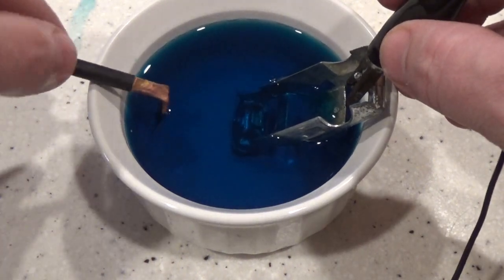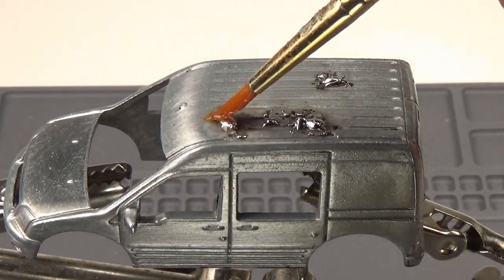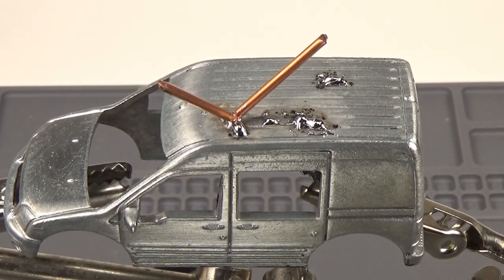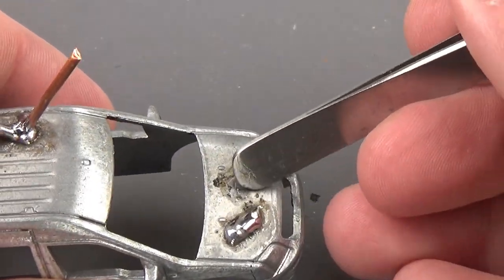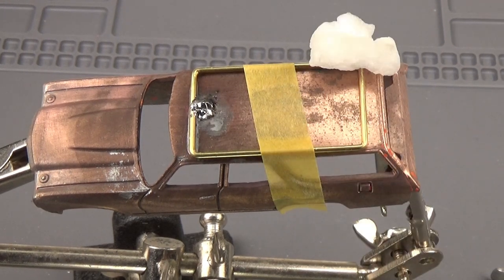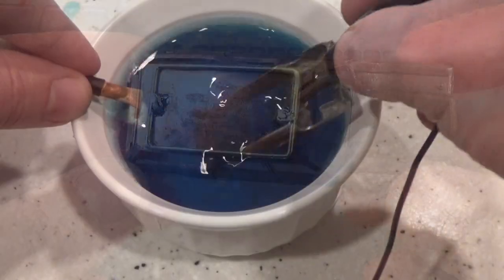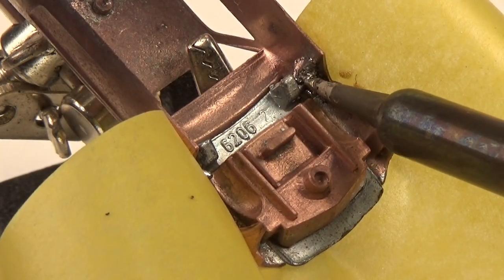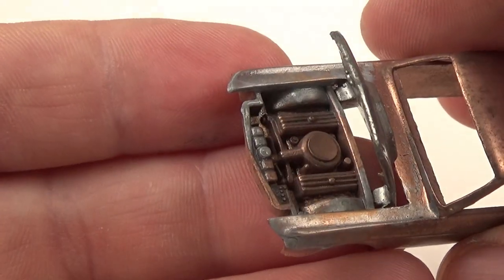How to Solder Hot Wheels ZAMAC Metal and Repair a Vintage Redline Hood.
In this video I will show you a simple way to solder ZAMAC metal and repair a Redline hood. These hood break off and this is a fix for them without using glue.

Solder I use...
I use 60/40 solder but really any works fine including lead free.

Flux...
I use lead free silver solder flux but again any flux that works on copper will work fine.

Copper Plaiting...